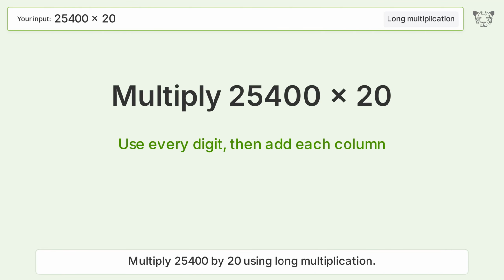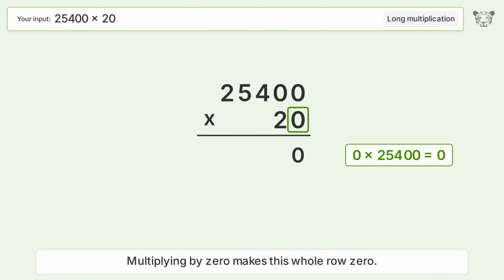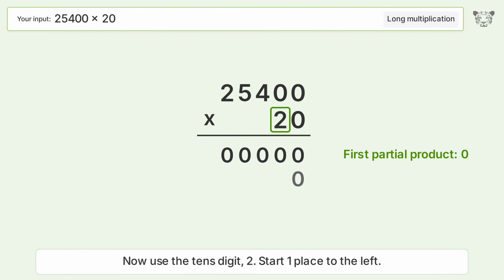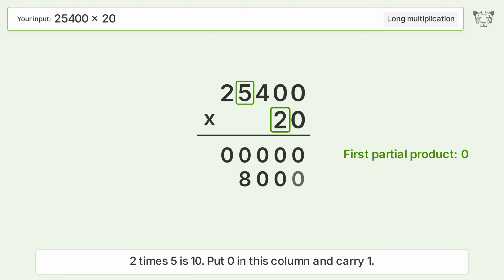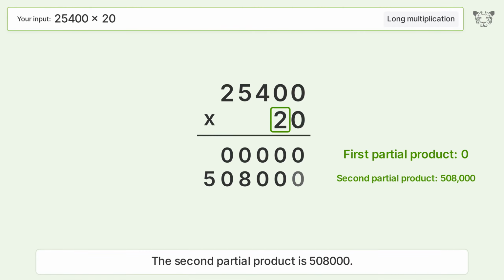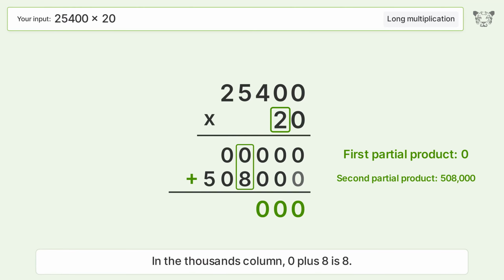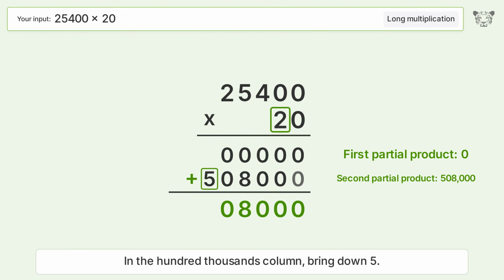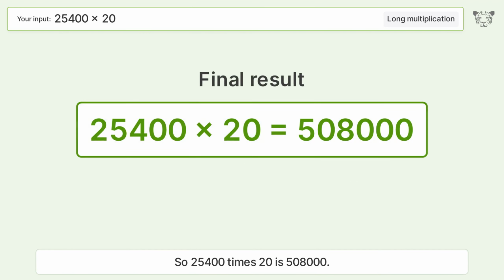25400 x 20 Long Multiplication - Step-by-Step